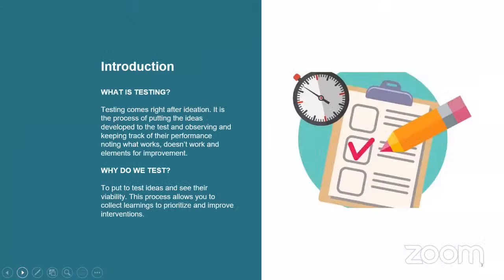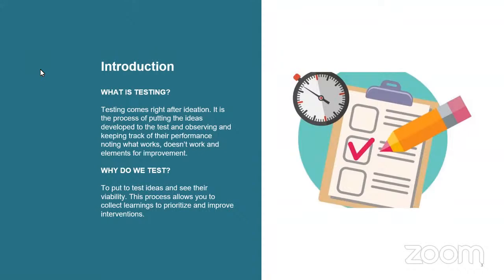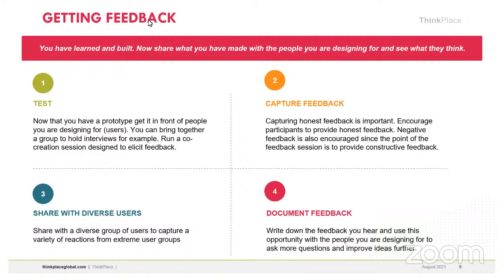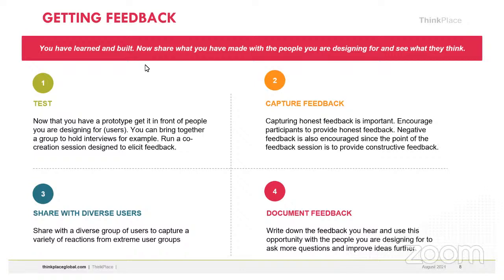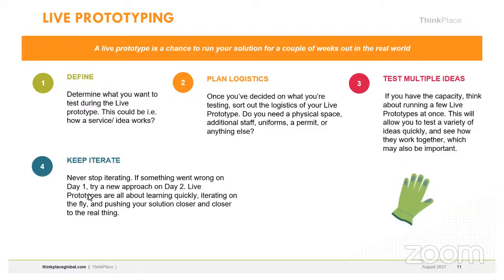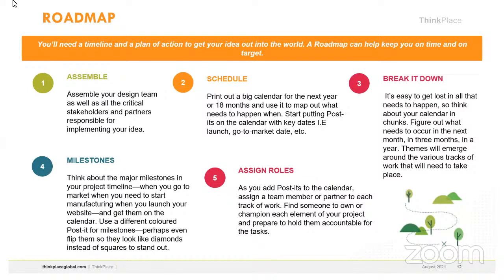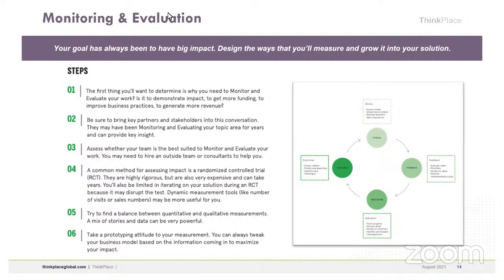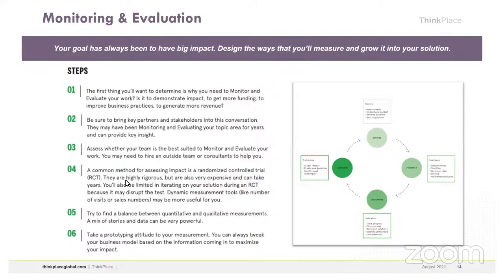AAYMCA S2C Training Intro to Testing-06/17/20022